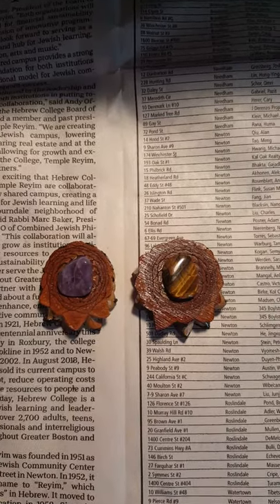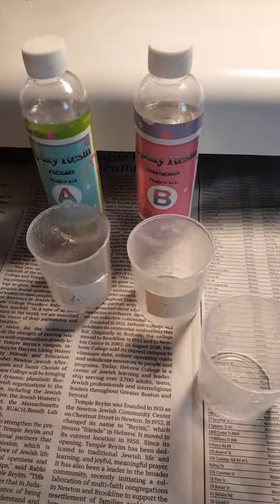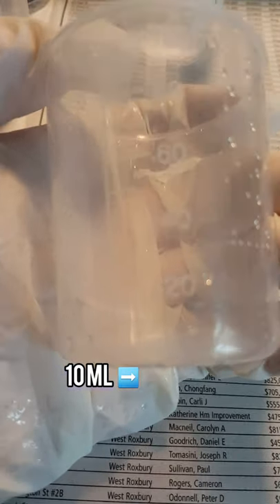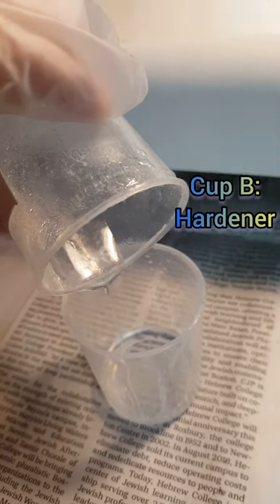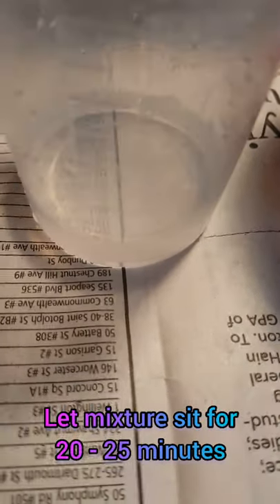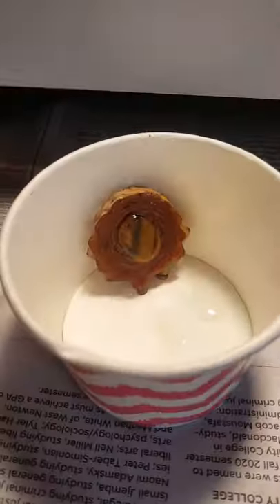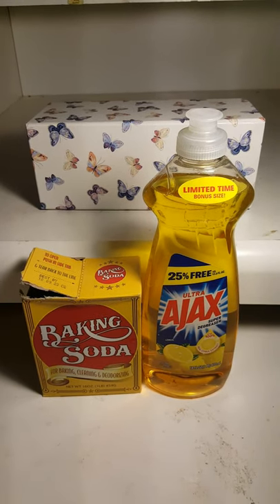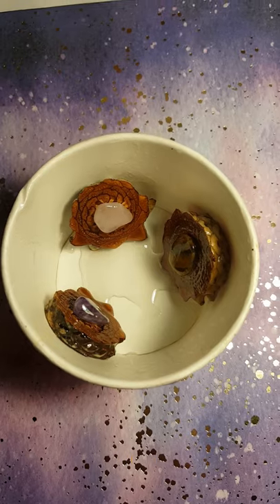How to make a Third Eye Pinecone Pendant for Beginners!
How to make your own Third Eye Pinecone pendant using resin!
Find more of my crafts on my Instagram: @sewphisticated.crafts.crystals